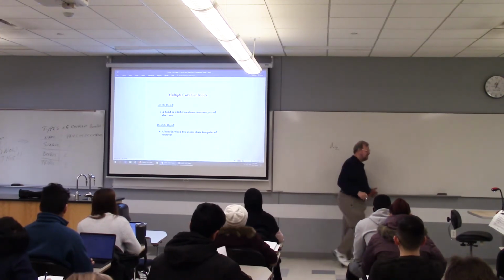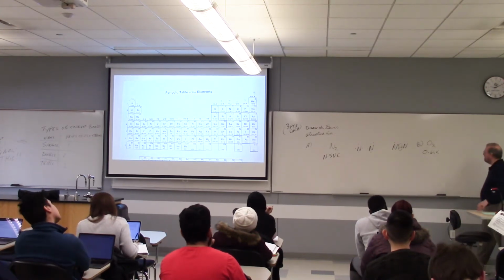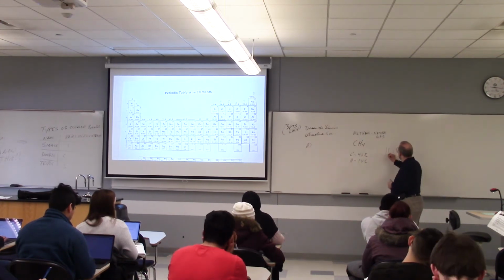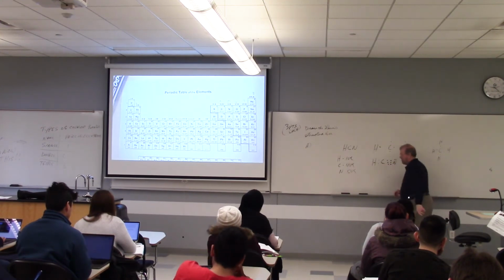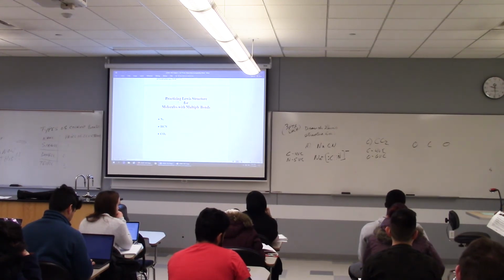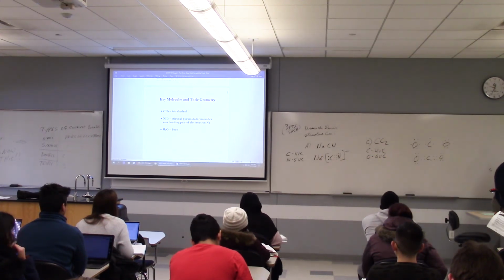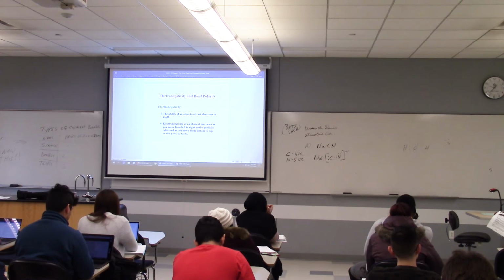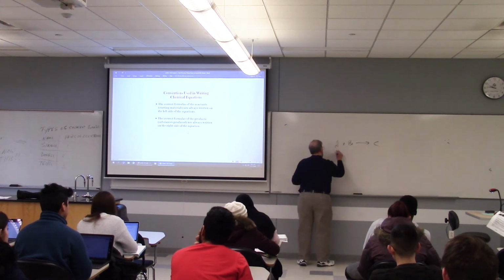20200217 CHEMI 1105 Lecture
Date: 20200217
Topic: Chapter 4 – Lewis structures of covalent molecules, of covalent molecules with polyatomic ions and of covalent molecules with double and triple bonds. Chapter 5 – chemical equations